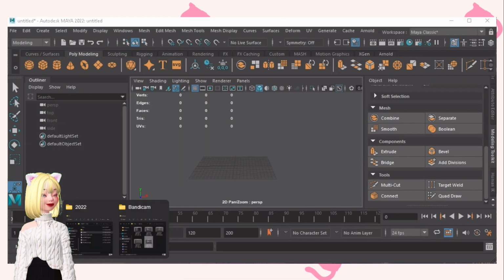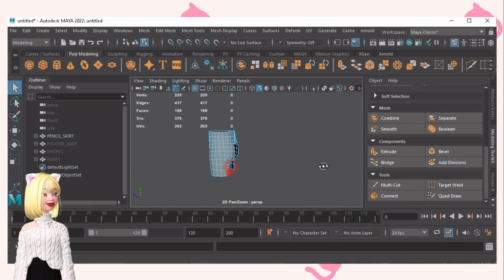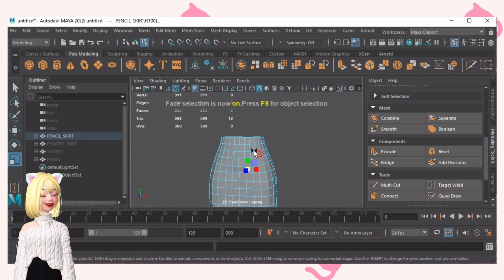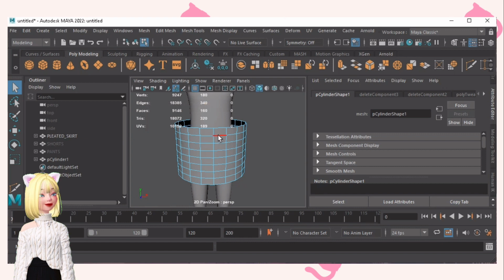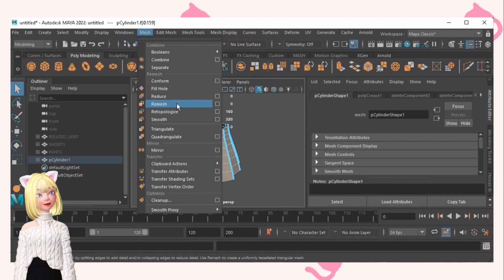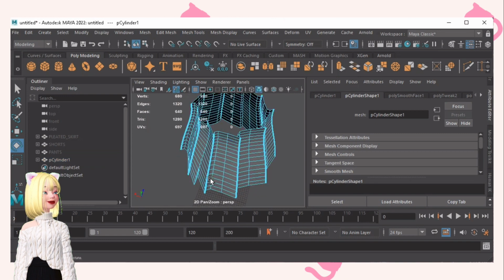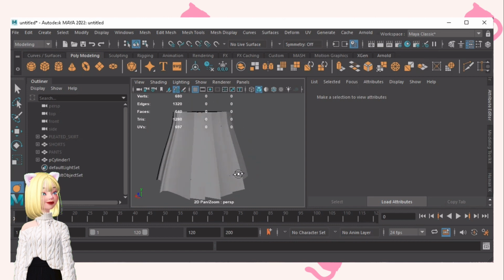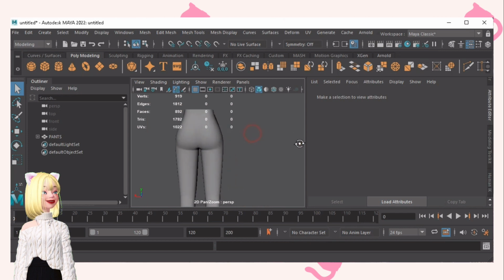[ ZEPETOR CLASS ] How to Model Bottomwears | WEEK 1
🐾MEOW! This is how I create the 4 most basic bottomwears~

⭐️𝐹𝑂𝐿𝐿𝑂𝑊 𝑀𝐸𝑂𝑊𝑀𝐸𝑂𝑊⭐️

⭐️𝑍𝐸𝑃𝐸𝑇𝑂⭐️

⭐️𝑉𝐼𝐷𝐸𝑂 𝐷𝐸𝑇𝐴𝐼𝐿𝑆⭐️

⭐️𝑆𝑈𝑃𝑃𝑂𝑅𝑇 𝑀𝐸𝑂𝑊⭐️